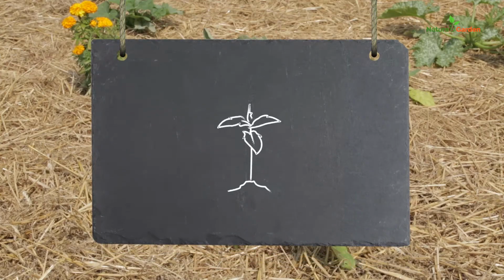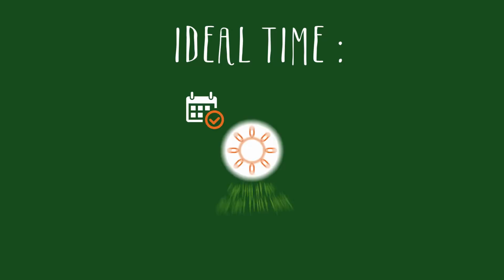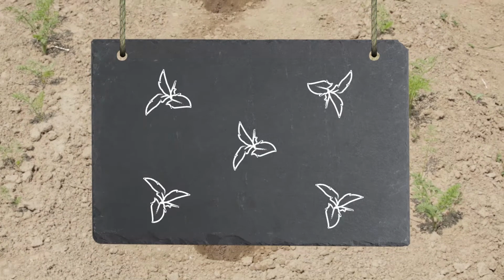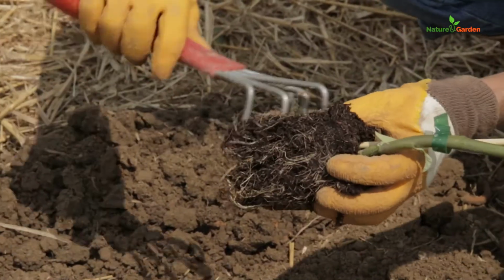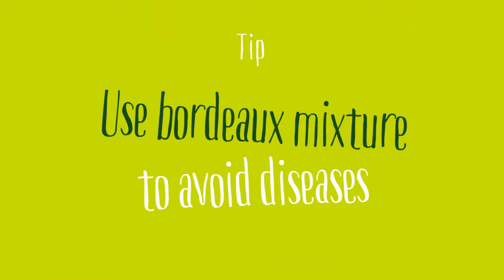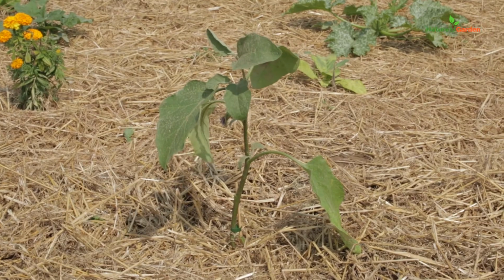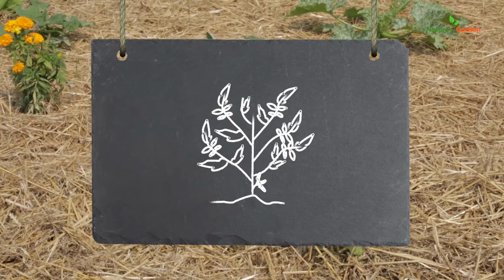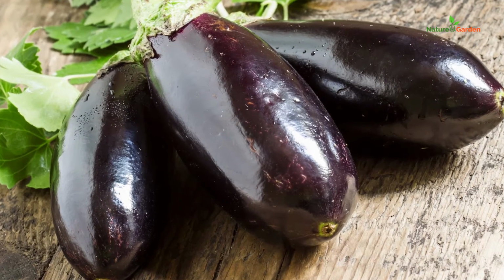Eggplant growing one step at a time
Eggplant are annual plants in colder climates and this video will help you start at just the right time, with the adequate spacing, soil mix and technique.